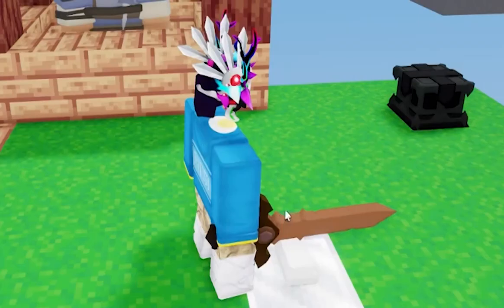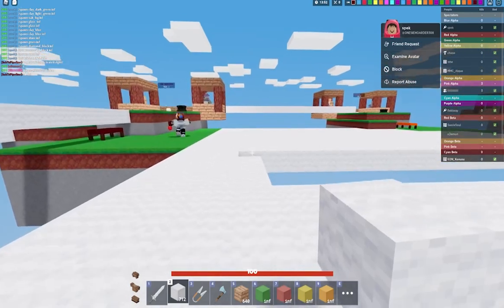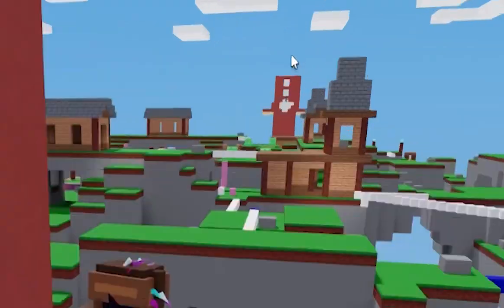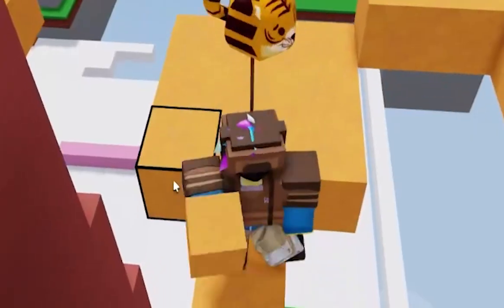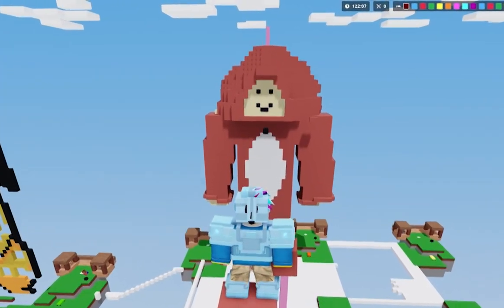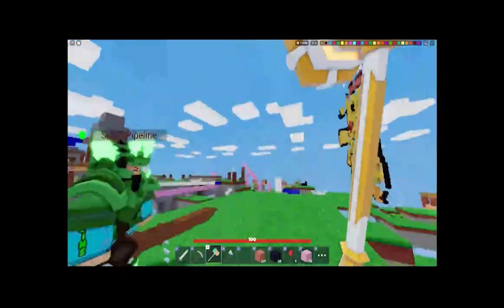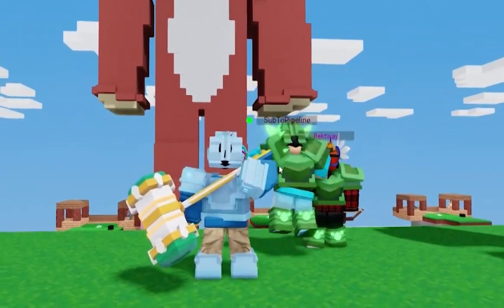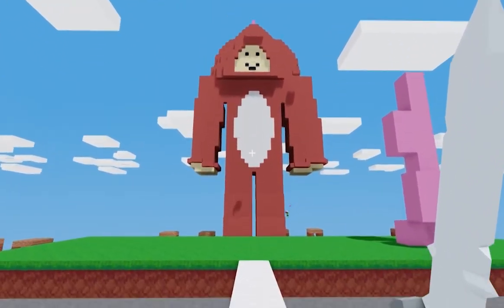How I WON the GREATEST BUILDING COMPETITION in ROBLOX! (ROBLOX BEDWARS)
In this video, I show you from my POV how I WON Greatest Building Competition in ROBLOX! Hosted by @Spek  Sub to @kronikleYT  for competing with me.